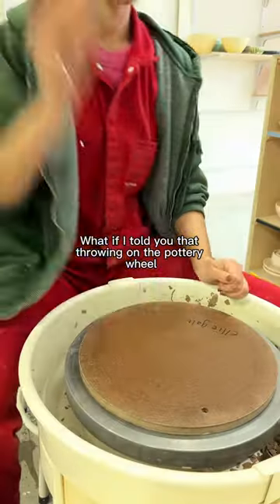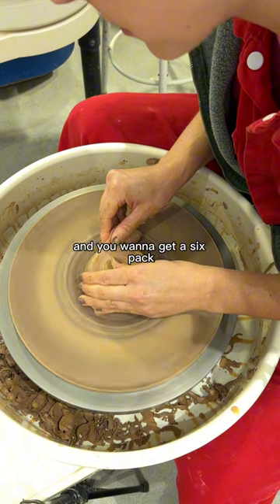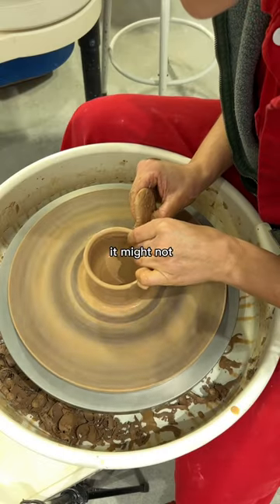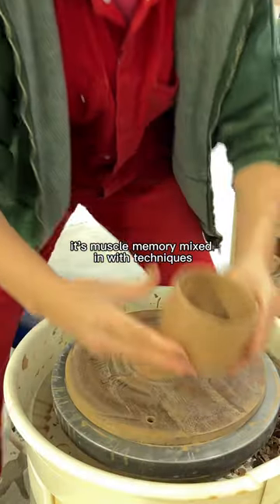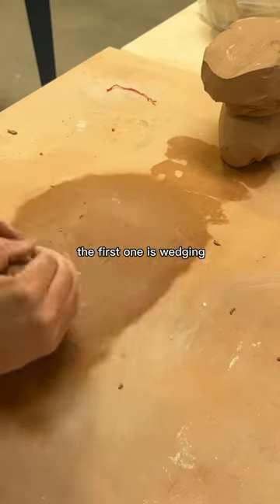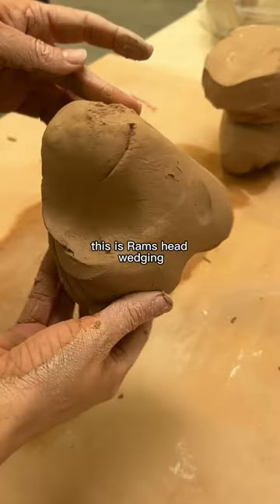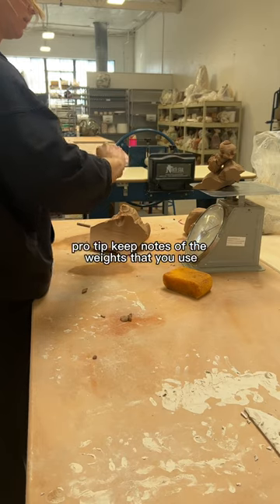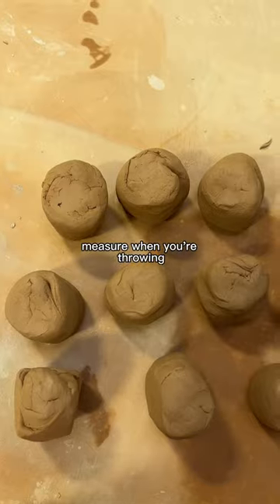Get in your reps y’all